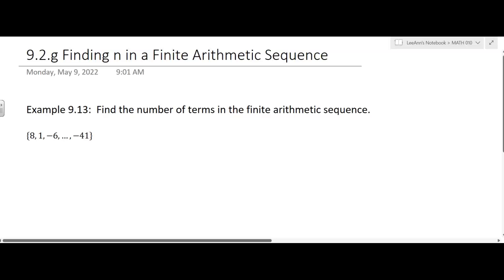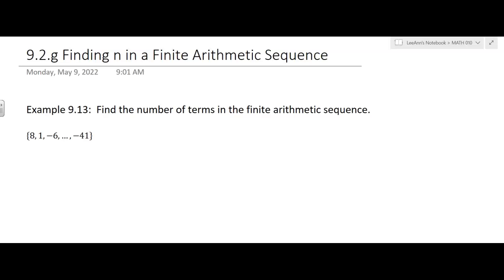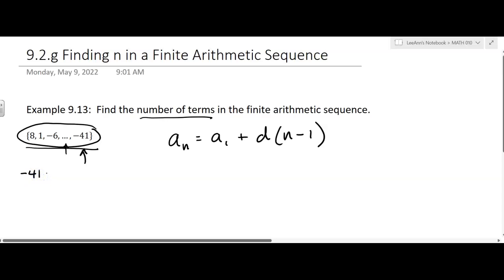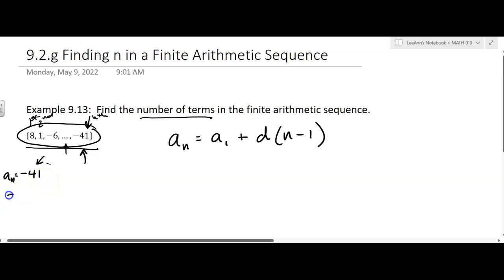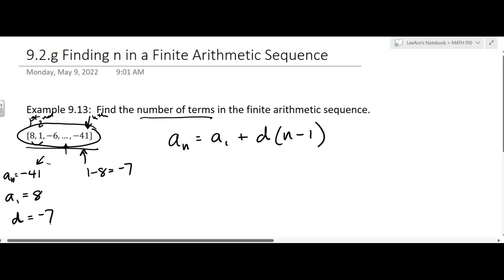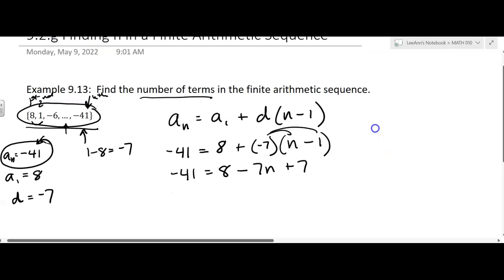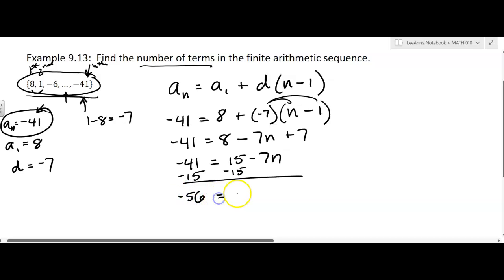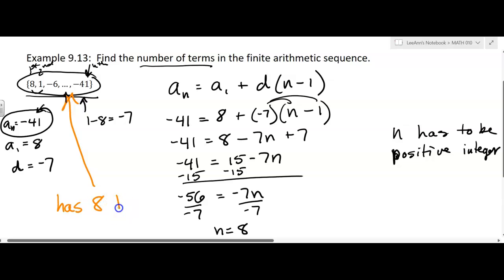9.2.g Finding n in a Finite Arithmetic Sequence